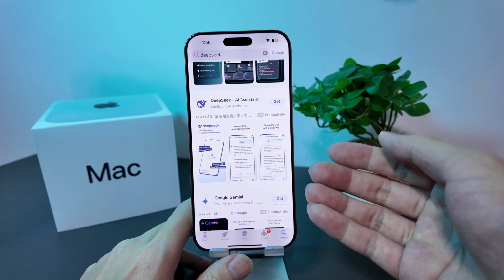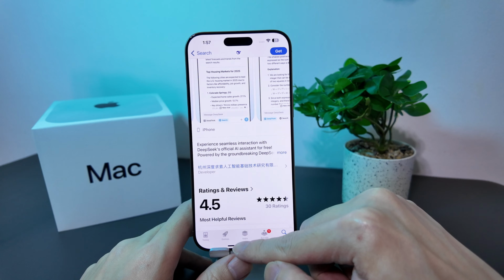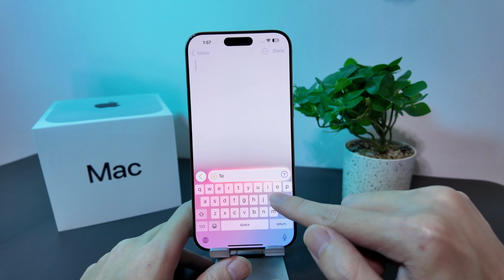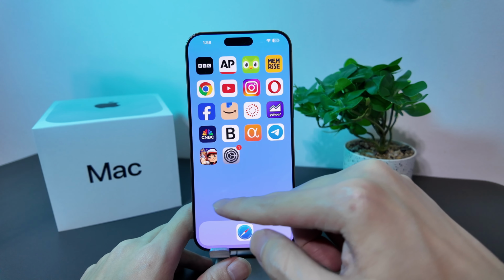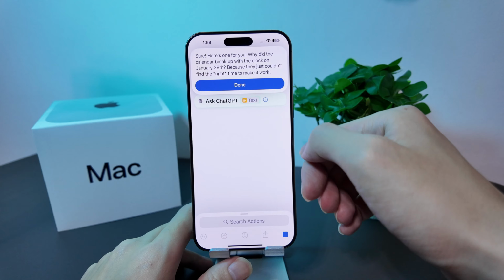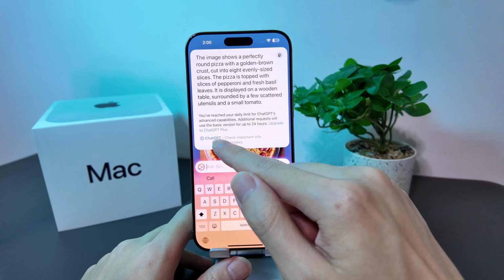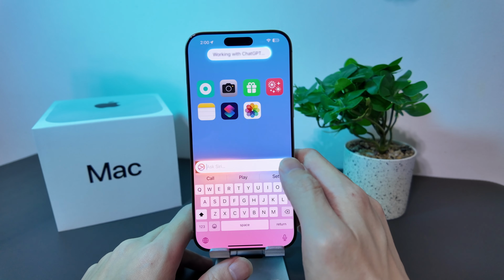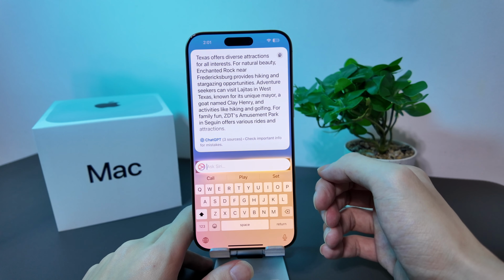iPhone DeepSeek - FINALLY, A CHATGPT COMPETITOR BUT...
In this video, I explain why ChatGPT is my preferred AI assistant on the iPhone (instead of DeepSeek) and I will demonstrate its integration with Notes, Photos, and Shortcuts for enhanced productivity.